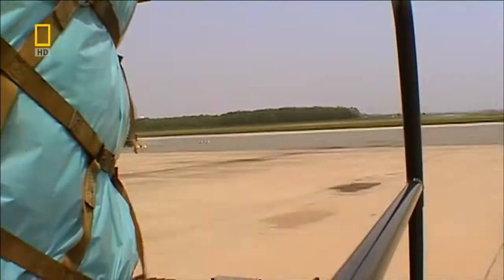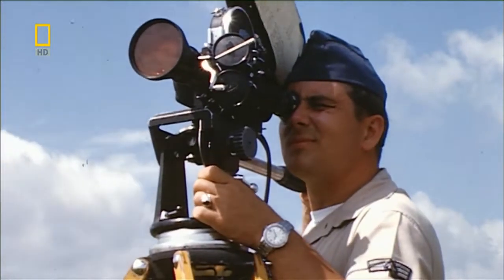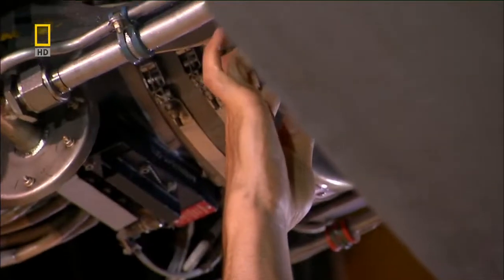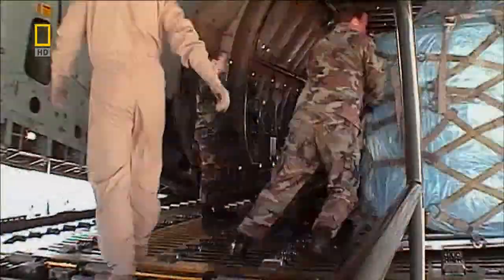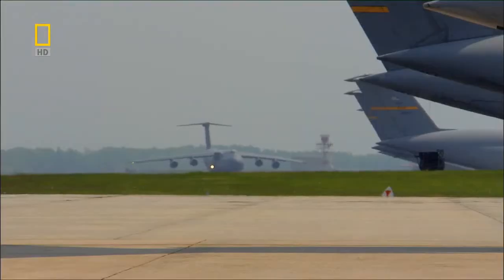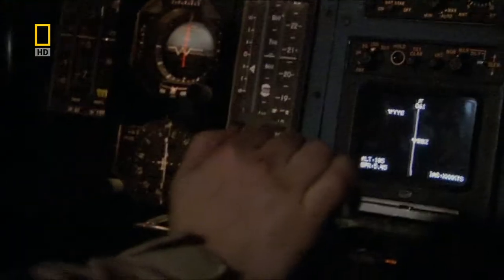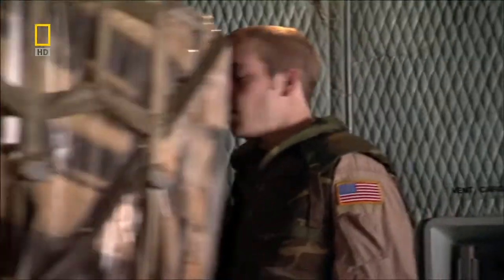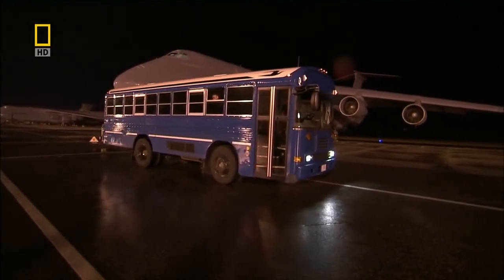【National Geographic】 Megastructures Mega Plane/【国家地理】战争机器之C5运输机